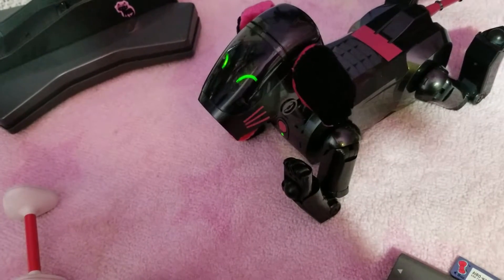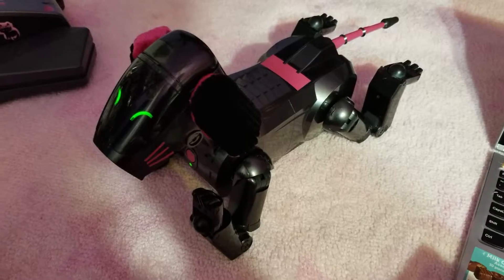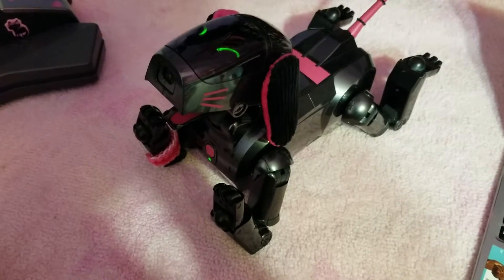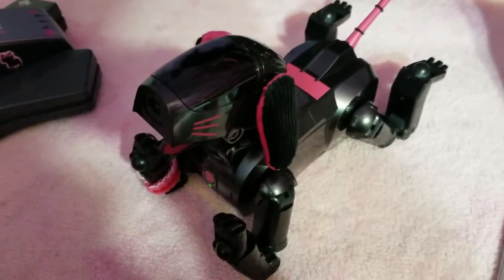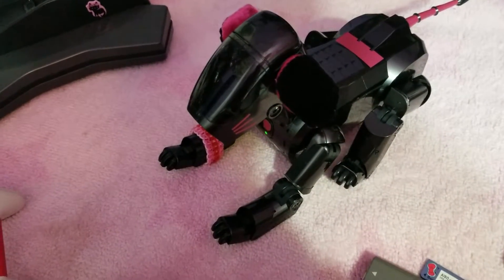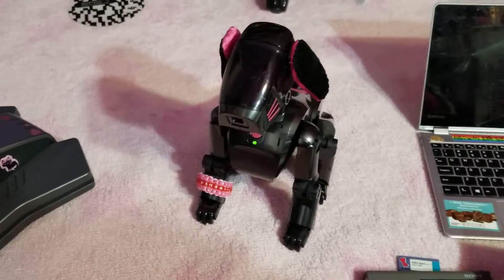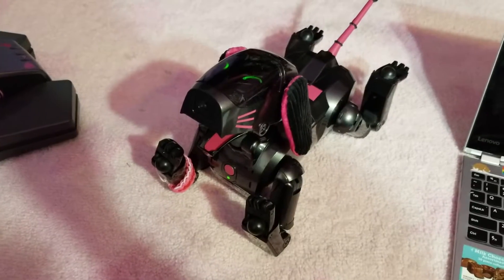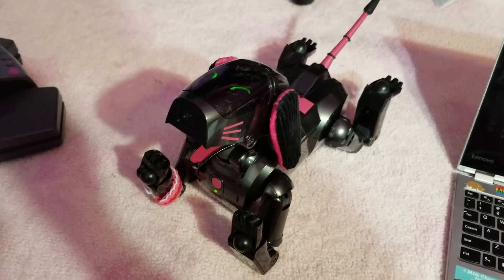Party Mascot for AIBO ERS-11x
Demonstrated by Takara! A few days ago Jburg pointed out in one of my photos I had a Party Mascot 11x stick. I didn't even remember making that stick, and J said he didn't remember seeing PM being passed around the community since his was still NIB. I made this video as I was going along, literally flipping through my box of manuals to help me out. At some point I can get the Sound Controller out and show off some more of this fun AIBO-ware!